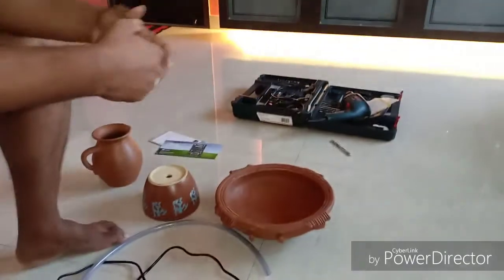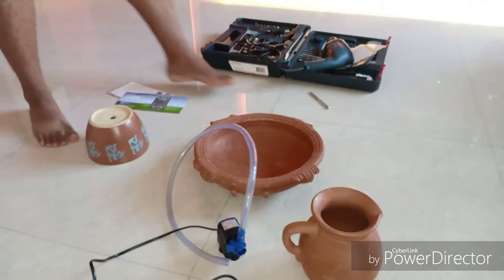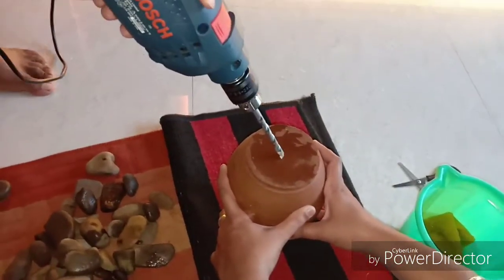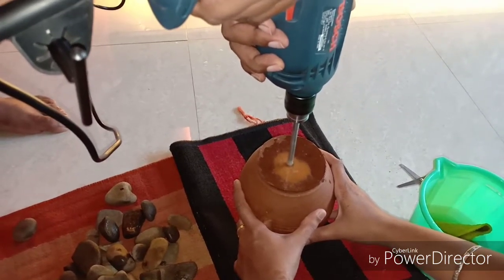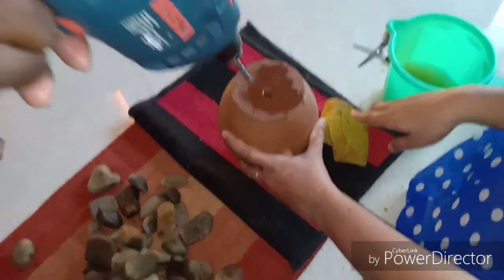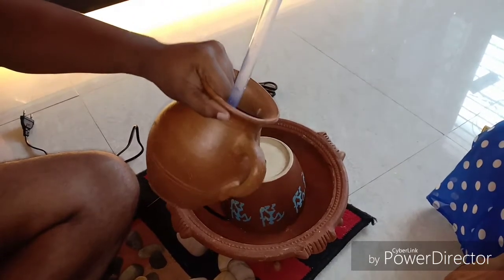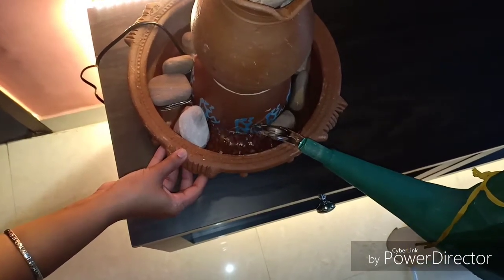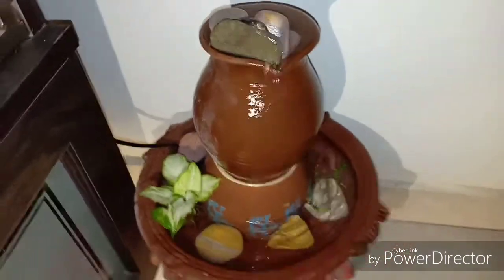DIY Water Fountain in 10 mins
DIY - Things to do on a weekend